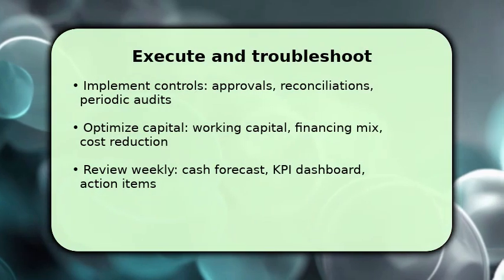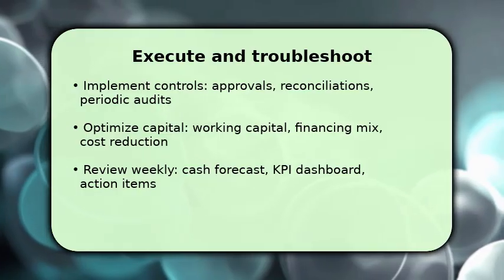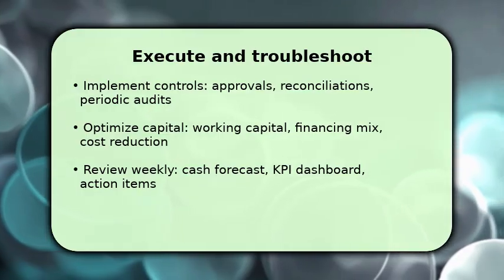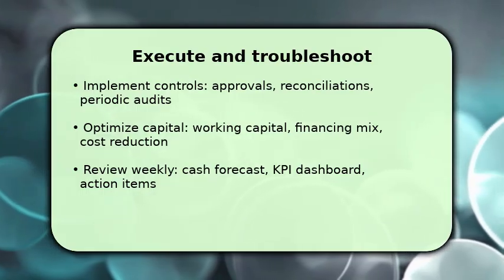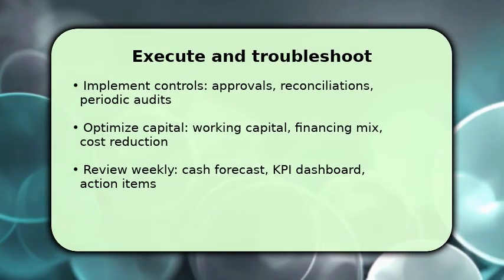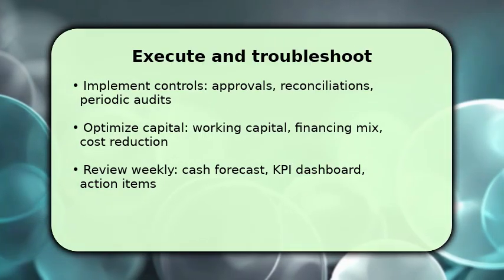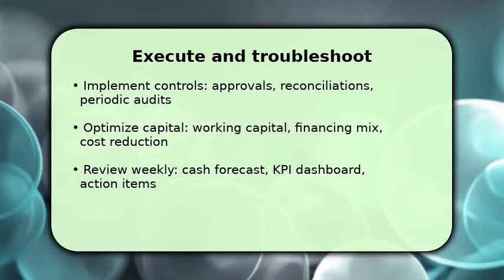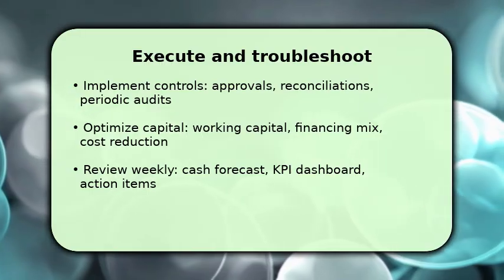How to Learn Business Finance - Step by Step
Dive into the world of business finance as we guide you through a step-bythy approach to mastering this essential skill. From understanding financial statements and budget analysis, to grasping investment concepts and risk management strategies - our video provides clear instructions for each stage.